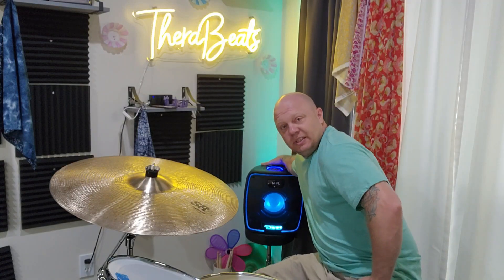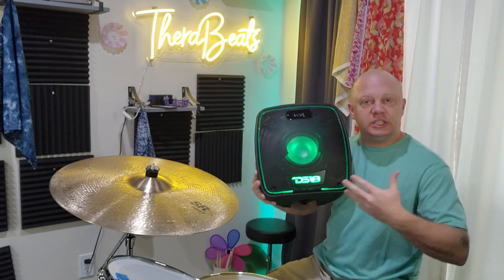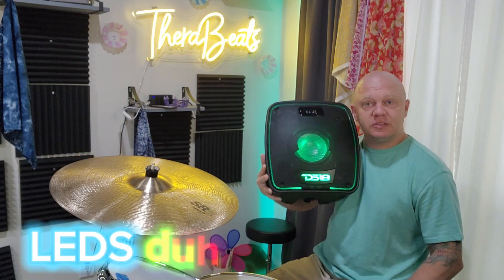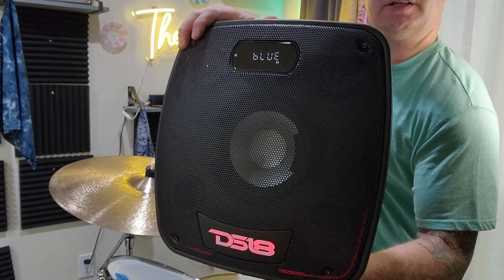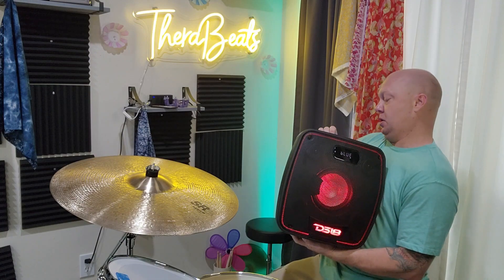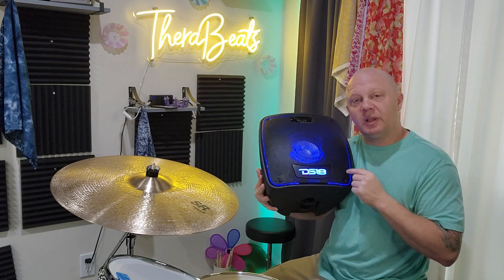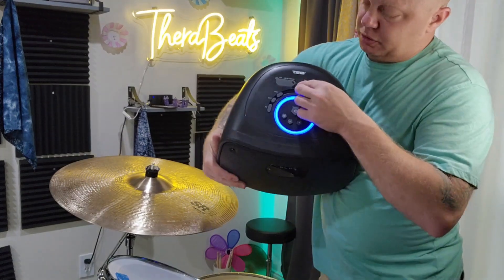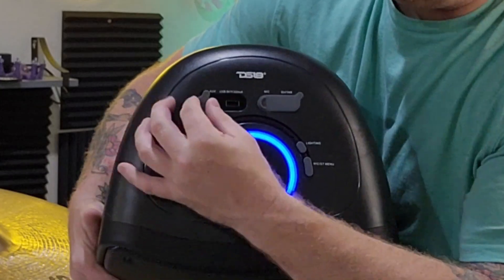This DS18 bluetooth speaker is high quality, loud, and robust! Amazing!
(Amazon)